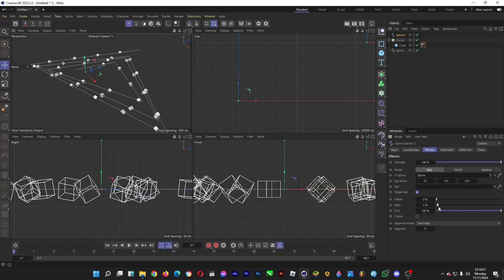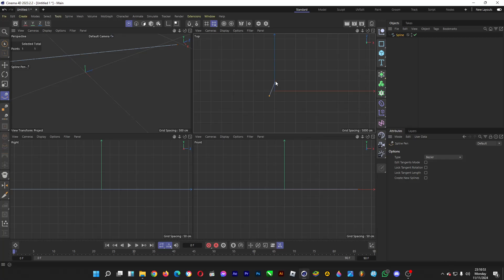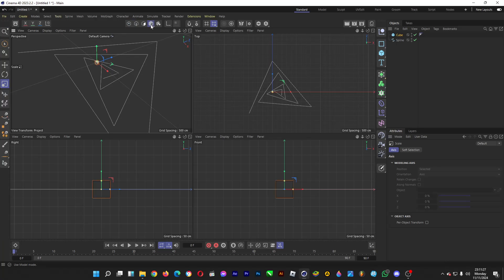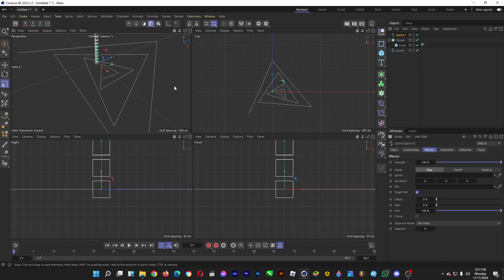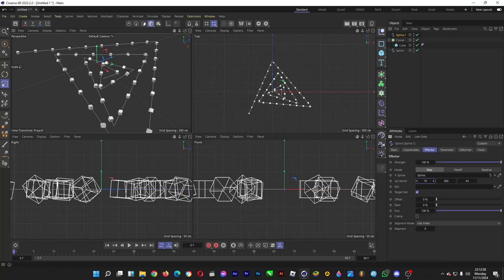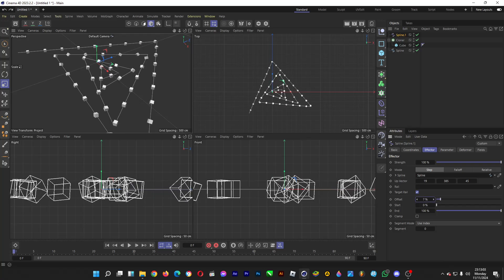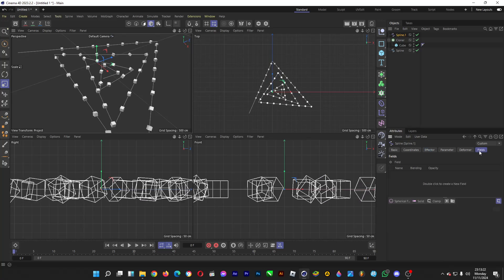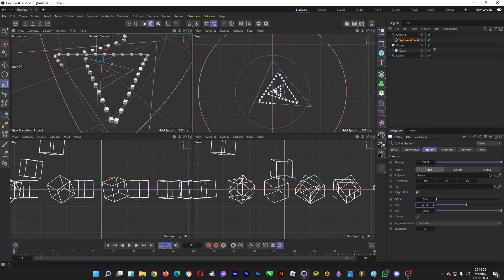Cinema 4D - "Spline" Effector to Place Duplicated Objects Along a Spline.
Spline effector is an effector used so that you can place duplicated objects (for example cloned cubes (using the cloner tool)) along a path you create by using the spline pen. You can make them go along the path, or make some cool levitating effects by applying a field of your choice, too.